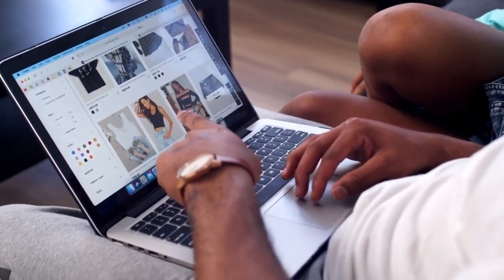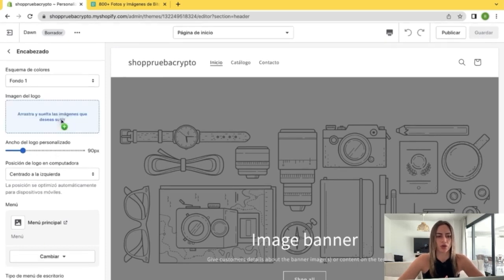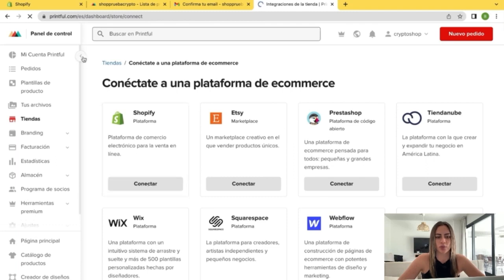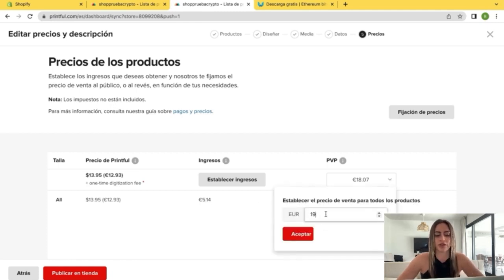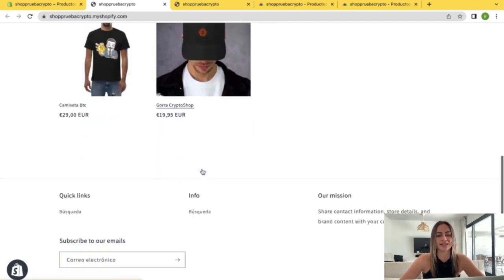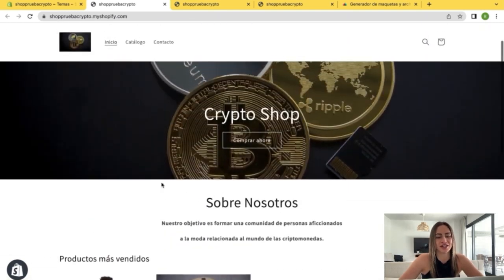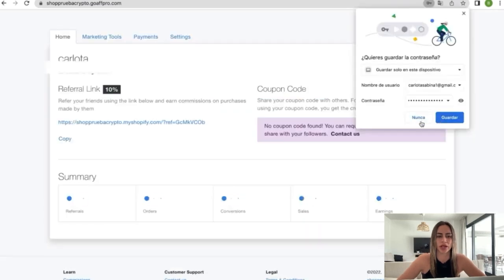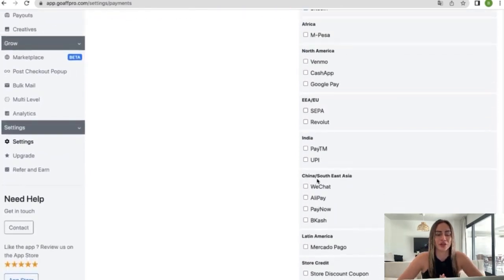How To Create a Crypto Shop on Shopify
In this video, I show you how to create a crypto online store on Shopify.
The new trend, Dropshipping.

I find it very interesting to create an online store in the cryptocurrency niche because is it an issue that more and more people are talking about.

I will teach you how to create an online store on Shopify since it is the platform that I always recommend for creating an online store.
I recommend it to everyone. Creating your own online Dropshipping store can make you sell without having physical products.

I'll also teach you how to customize your own products within Printful.
And in addition to how to create an online cryptocurrency Dropshipping store.

At the end of the video, I show you how to have your first sale without investing any money.